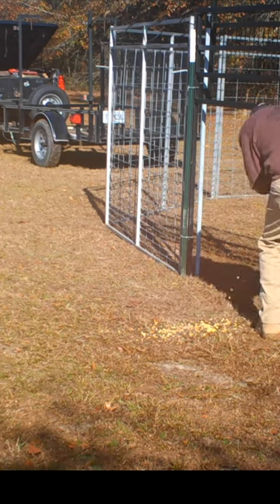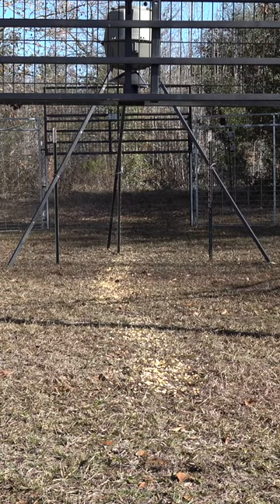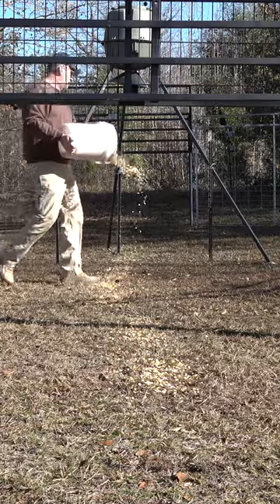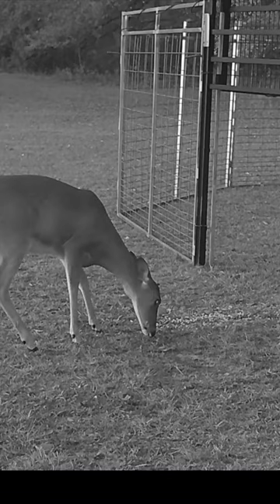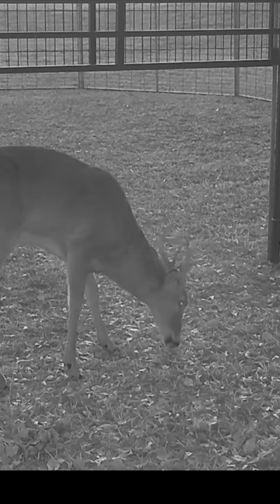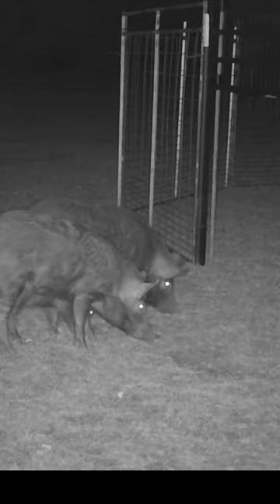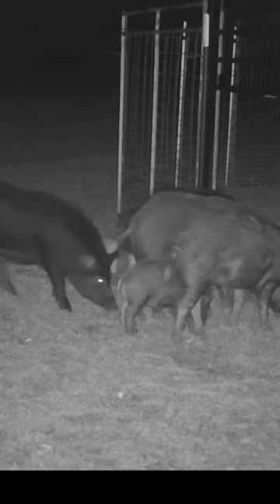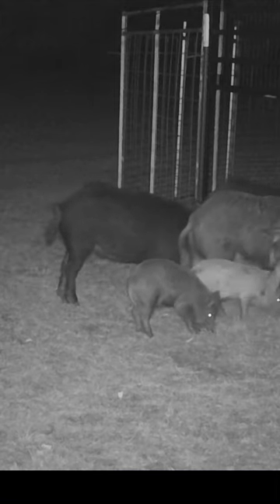JAGER PRO® TV | HOG CONTROL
This short focuses on our mission to remove sounders of wild hogs from properties across the southeastern United States.

Our M.I.N.E.® Trapping System and Integrated Wild Pig Control® approach prove to be the most efficient product and process for controlling feral swine populations expending the least amount of fuel, time and labor. Eliminating the entire sounder prevents any pig from escaping, surviving, reproducing or being educated to our Integrated Wild Pig Control® approach.